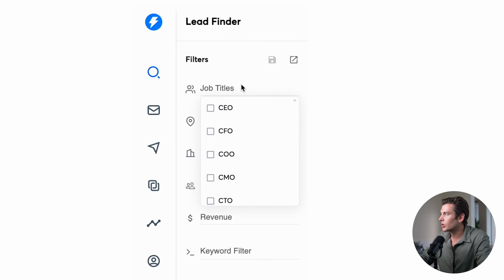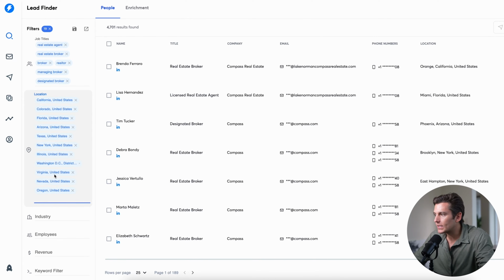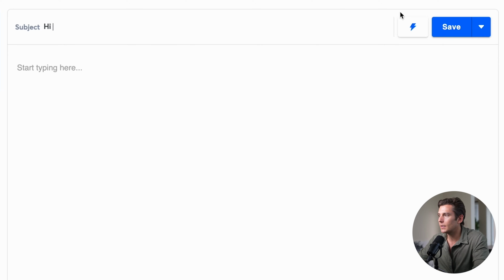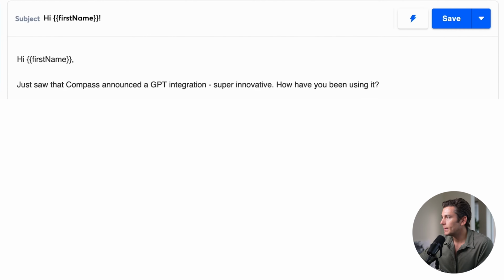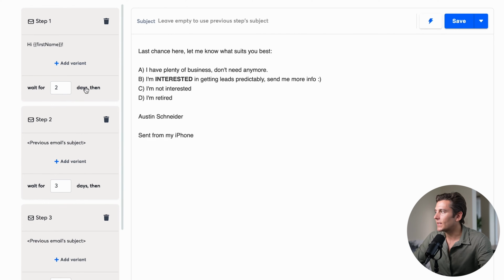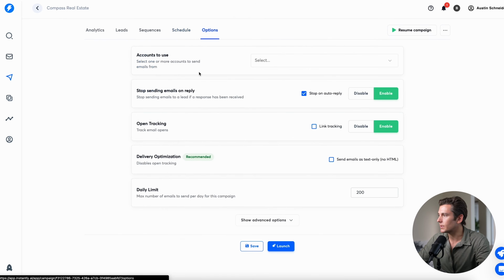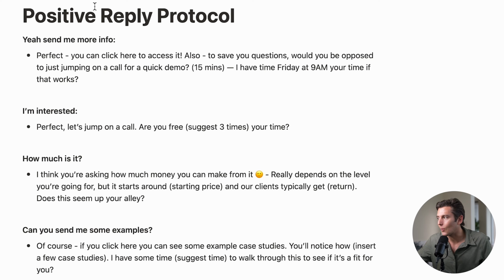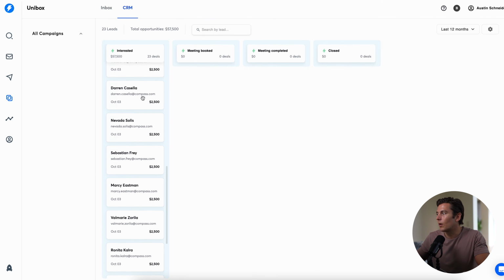Get sales meetings from cold email LIVE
Get Sales Meetings from Cold Email LIVE. Showing you live how to use cold email to get clients and grow your business with cold email marketing.

In today's video, I'm taking you behind the scenes and showing you LIVE how I use cold email to get clients and grow my business. The art of cold email marketing is nuanced, and with the right strategies in place, you can achieve astounding results.

I start off with a comprehensive cold email tutorial, which is perfect for beginners as well as seasoned entrepreneurs. Here you'll understand the details of how to cold email effectively. One crucial component of successful cold emailing is having a robust cold email template. Throughout the video, I'll showcase various templates and demonstrate how each can be customized to fit diverse business needs.

If you've ever pondered on how to write cold emails that captivate and convert, this segment is for you. From crafting compelling subject lines to engaging body content, I cover it all. B2B lead generation, especially through cold email lead generation, has the potential to yield significant returns. By following my cold email strategy, you'll be poised to tap into this potential and fuel your business growth.

For those in the SMMA sphere, the smma cold email section will be particularly enlightening. While the principles of cold email outreach are universal, there are certain nuances when approaching social media marketing agencies.

Lead gen doesn't have to be daunting. By the end of this video, you'll be armed with practical knowledge, from understanding cold email lead gen techniques to crafting the perfect cold email script tailored for your target audience. I also go into cold email training, ensuring that you're not just equipped with the knowledge but also the skills to implement them.